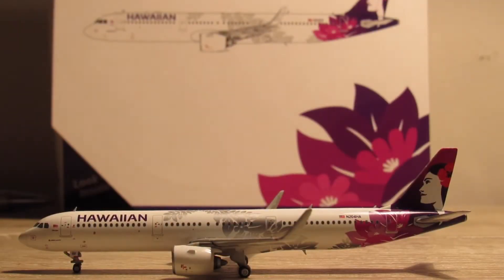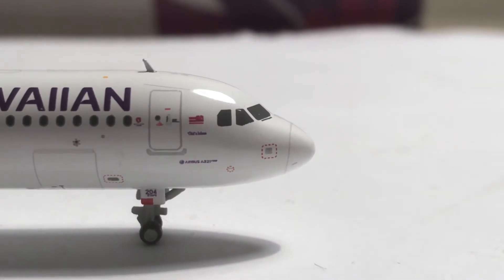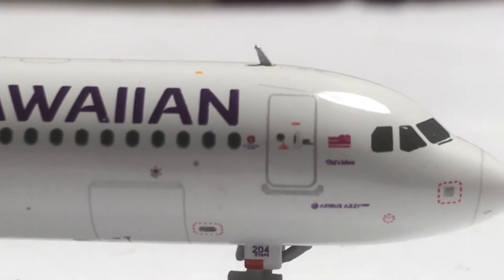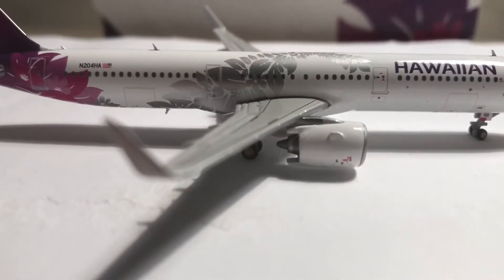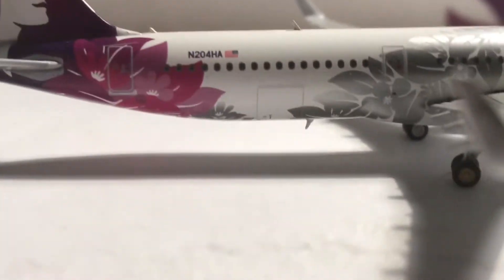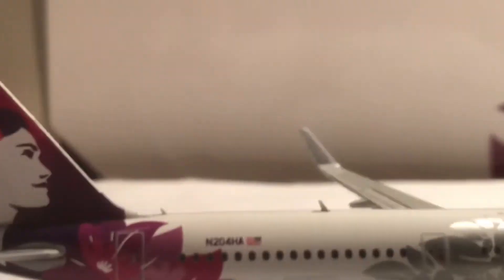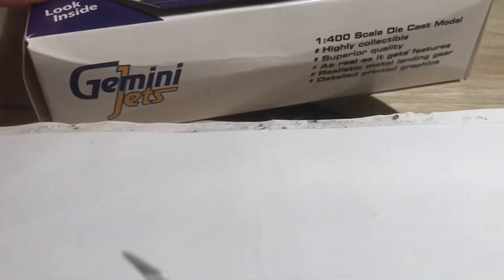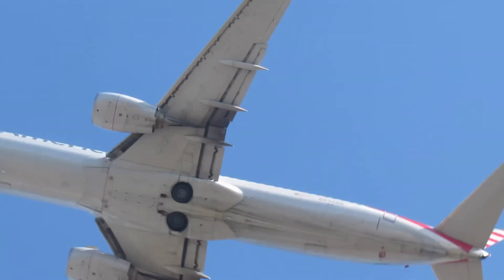GeminiJets 1:400 Hawaiian A321NEO Review!!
Hope you guys liked the video and have a Merry Christmas!!